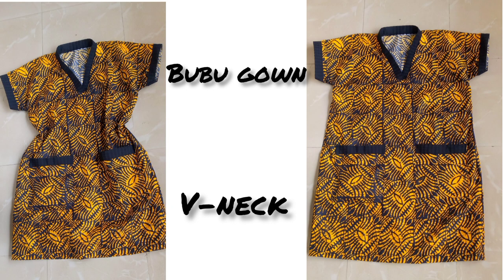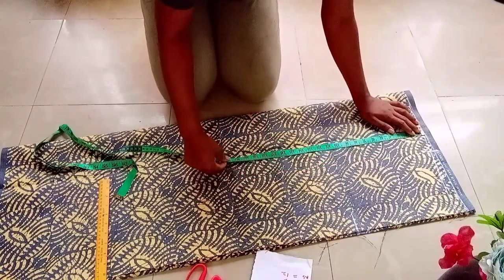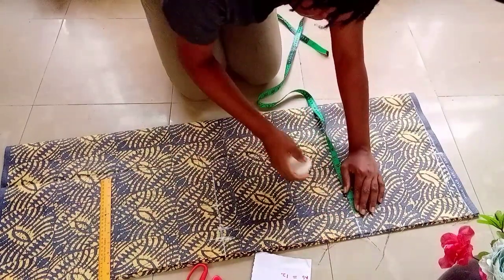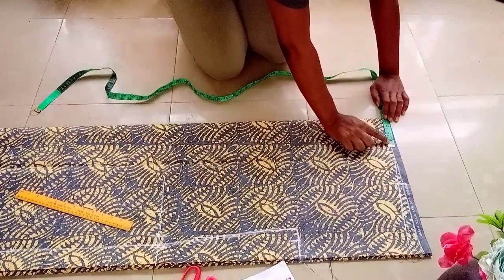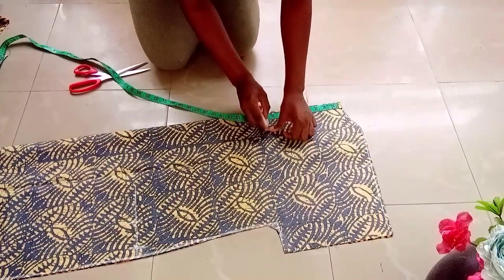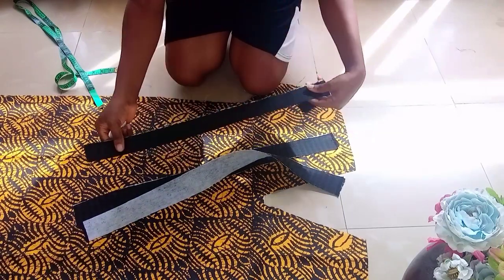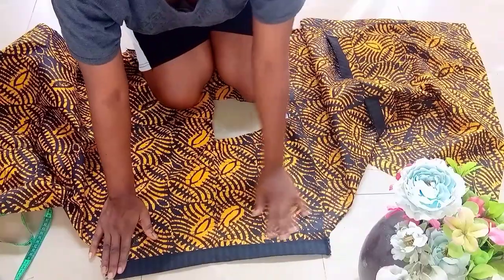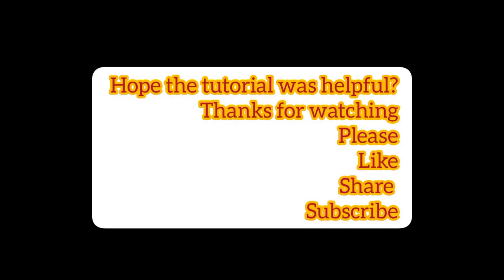how to cut and sew bubu gown/kimono gown|detail and easy method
Hello dear!

In this video I share with detailed and easy method to cut and sew bubu gown/kaftan/kimono gown.

@amaka collet